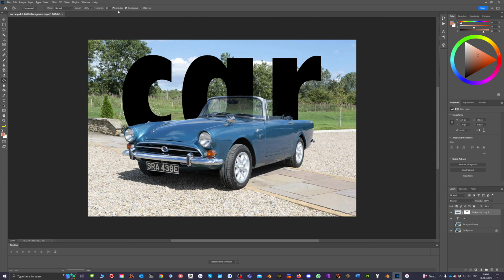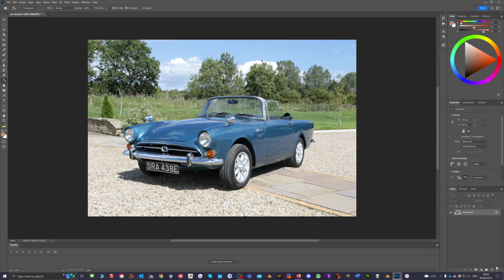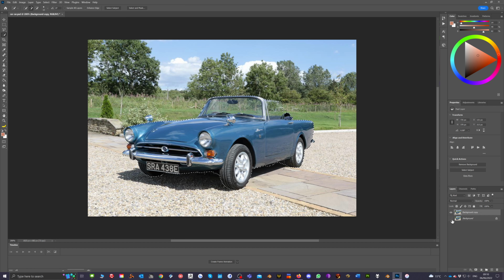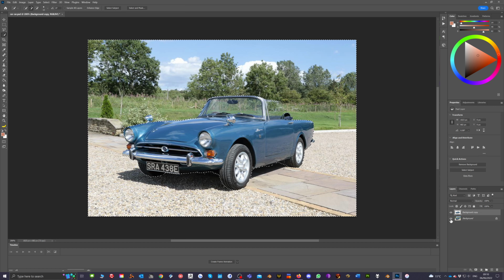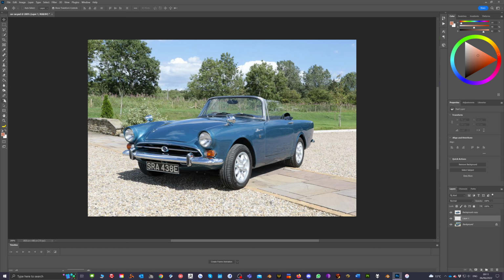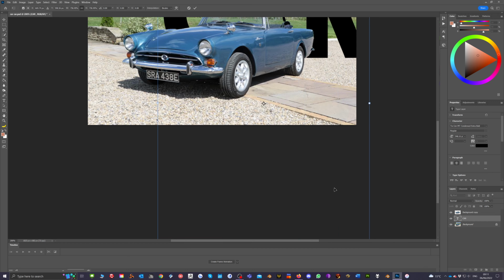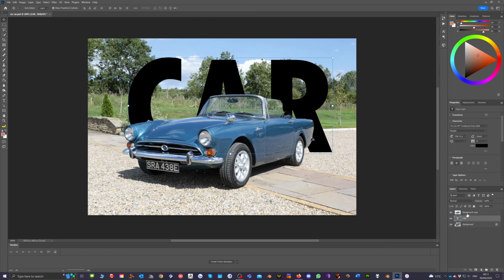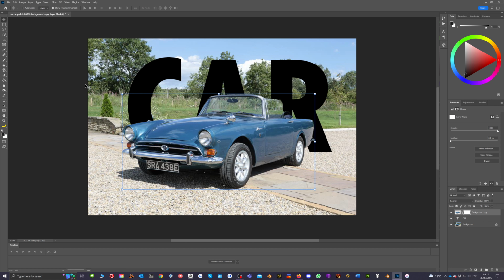Text through glass in Photoshop